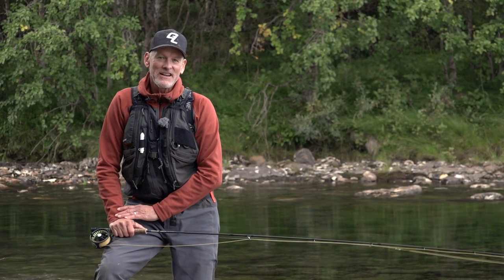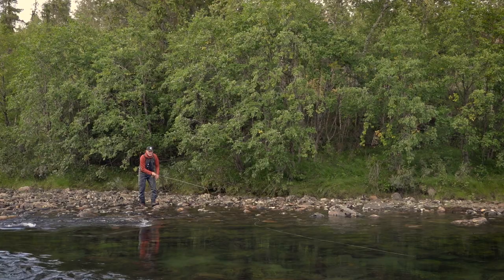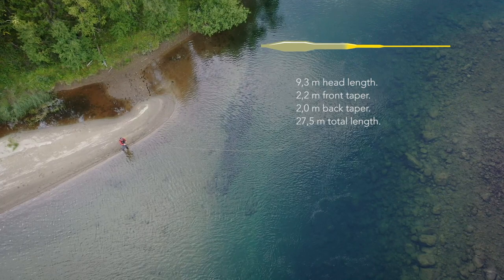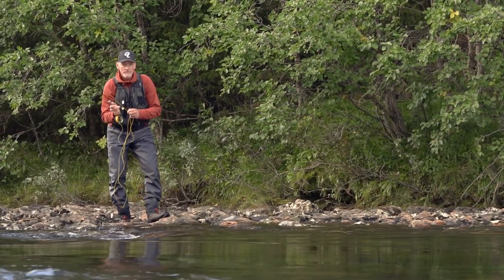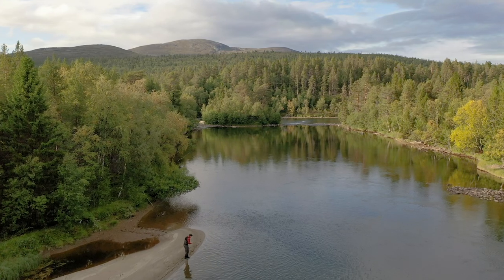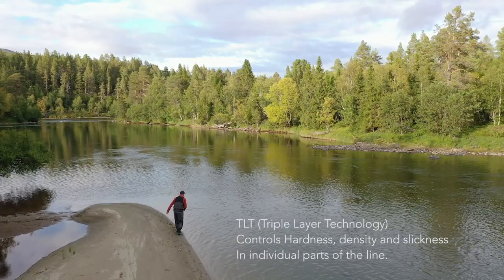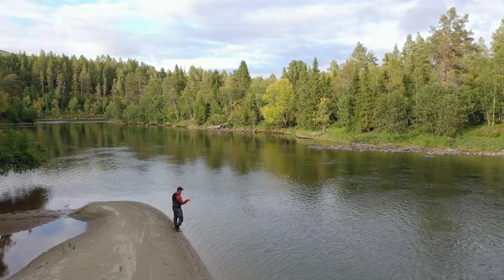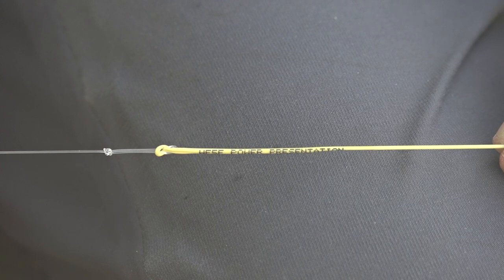Power Presentation WF Floating Fly Line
Our Power Presentation fly line has a powerful turnover to present all kinds of flies in any weather. It's tailor-made to fit small and medium sized rivers, but is also a great tool for lakes and coast when space is limited. It is developed for those challenging days when you target tricky fish and need to present your flies spot-on with a 15’+ long leader, a short length of fly line outside the rod tip and won’t get a second chance.

A unique taper and weight distribution, concentrated towards the first 5 meters of the 9,3 m long head, increases the velocity and power of the turnover towards the end of the cast. This helps to turn over long leaders and also to combat strong head winds. The distinct turnover in the front also makes the line well suited to cast streamers, heavy nymphs, bulky dries, nymph rigs and "klink & dink" setups.

This fly line has a Polyurethane coating instead of PVC that bleeds harmful plasticizers (Phthalates) into the water. Our boxes are made from recycled paper with water-based UV coatings and we have removed all plastic spools from the packaging. The result is that we can offer you the “cleanest” and most eco-friendly fly line on the market.

Full info about Power Presentation WF line at the Guideline